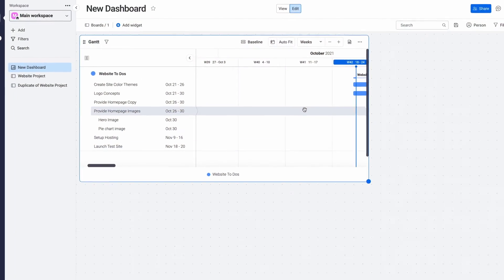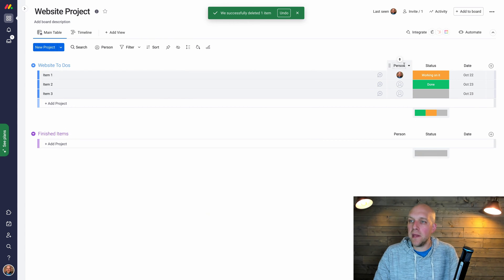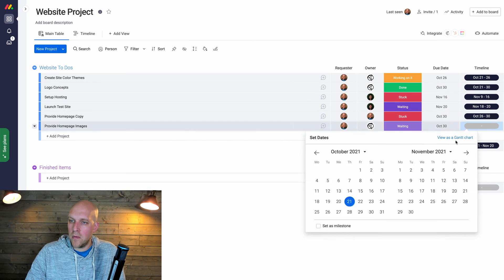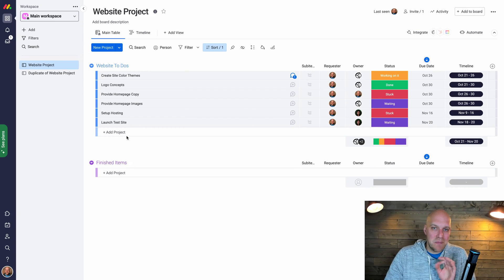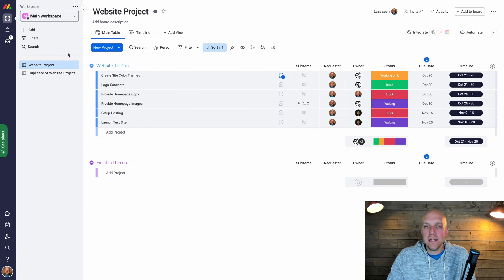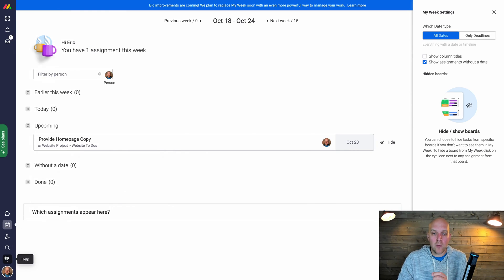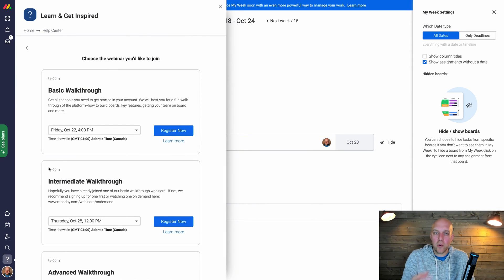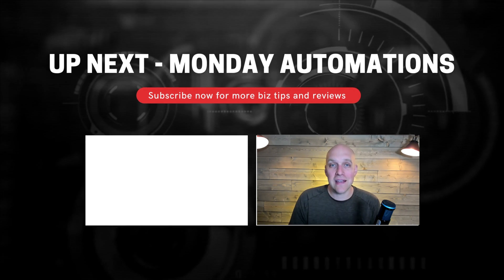Monday.com Review & Tutorial (Best for New Users 👍)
★★★ An overview tutorial and review of Monday so you can hit the ground running.

Thank you for using my affiliate link above because it helps support my channel so I can take that drawing class :) You still get a free trial but I may make a commission if you keep the service.

Pomodoro Technique - This is something I've started doing recently and it's really simple. When working set a 25-minute alarm and focus on one task. When the alarm is done take a 5-minute break. Then each day try and do as many 30 minute sets as you can. This does a few things.

The first thing is that it shortens your window to get something done. Instead of having all day you have 25 minutes and this urgency helps you focus on the task at hand.

The second thing I've found is having a built in 5 minute break is nice. You have a structured break and studies have found that people are more productive when they take short frequent breaks. Most people are far less productive than they think and using the pomodoro technique could be a helpful tool for getting your projects done on time.

Table of Contents:
0:00 Intro to Monday.com Review
0:36 Workspaces Explained
2:20 Setting up Columns
3:20 Items (Tasks)
3:55 Adjusting Statuses
4:40 Crappy Comic
4:55 Creating Board Template
5:50 Conversation Threads
6:10 Don't Use Email!!!
6:45 Subitems
7:55 Filtered Views
8:33 Dashboards
8:52 Gantt Chart
10:25 Charts
10:45 Integrations and Apps
11:55 My Week
13:03 Helpful Webinars
13:26 Outsourced Setup
14:29 Pricing
15:02 Automations Next